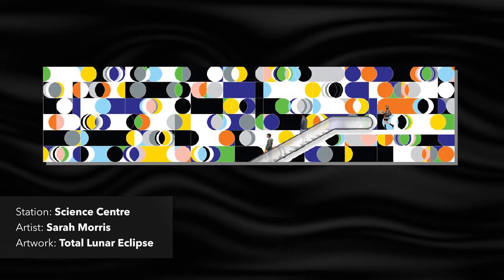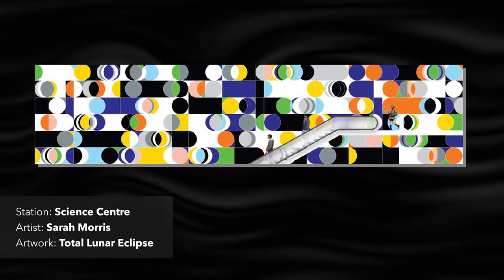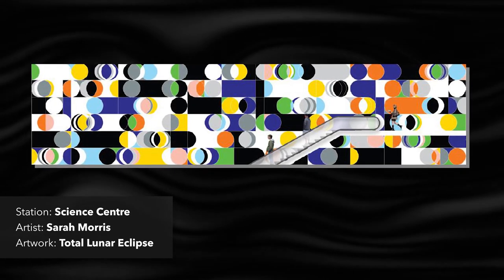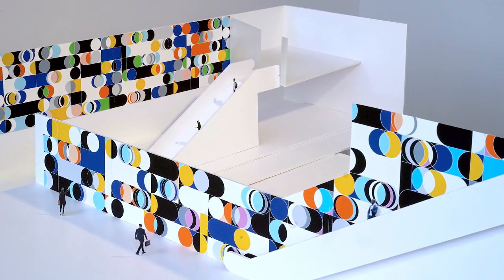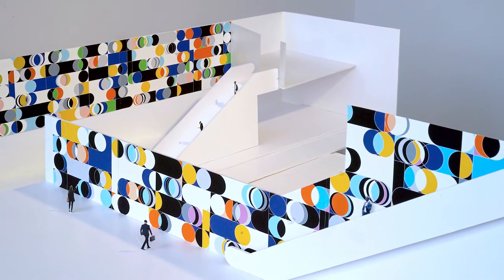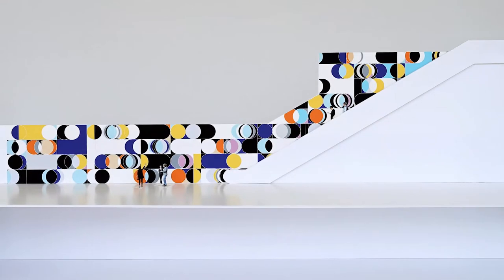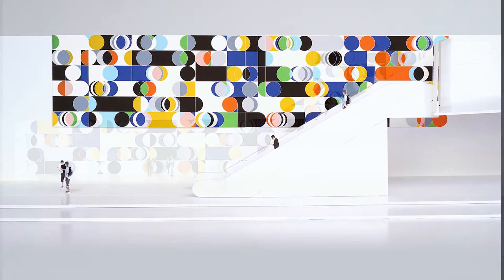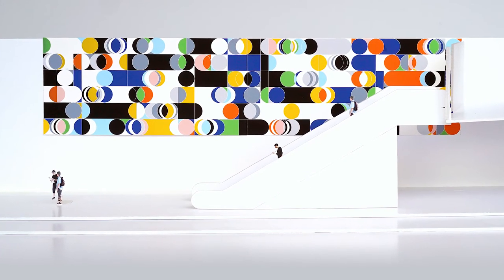Integrated Art - Sarah Morris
Total Lunar Eclipse is a vibrant “wall painting” by artist Sarah Morris that provides an evolving spectrum of colour and geometry that invites reflection on concepts of lights, scale, and motion through the space. The two large wall works are composed of custom porcelain tiles that are silkscreened by hand. For the past few years, Morris has used the lunar cycle as the basis for a series of paintings. She is fascinated by the visualization of the movement of light and how it is thought to affect human behaviour.

Metrolinx is shaping the form and quality of the civic realm that accompanies regional transit infrastructure, and the delivery of high-quality integrated public art is an important part of this transformation. The artworks selected for the Eglinton Crosstown are world-class, contemporary, impactful, and context-appropriate enhancements to public space and civic infrastructure.